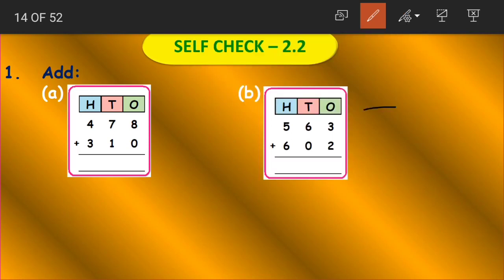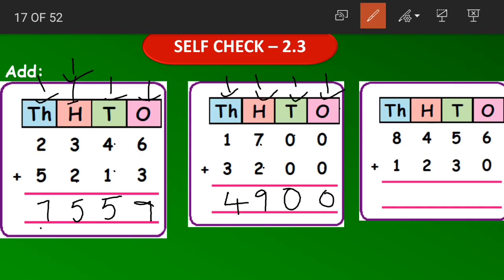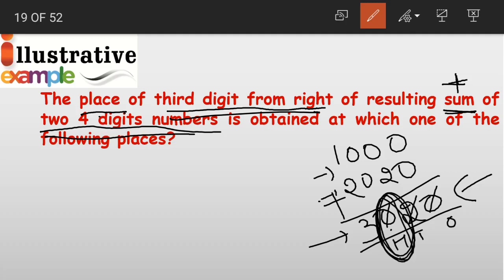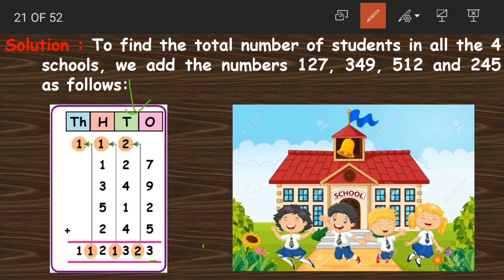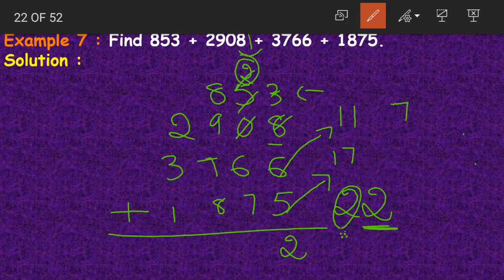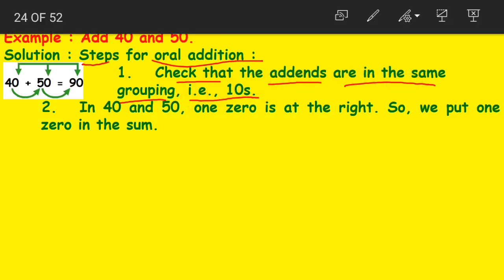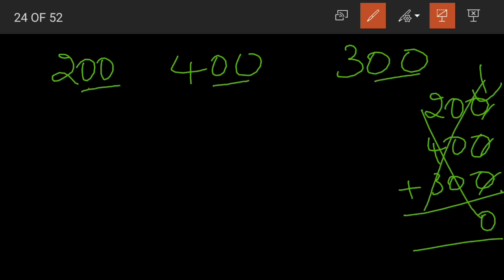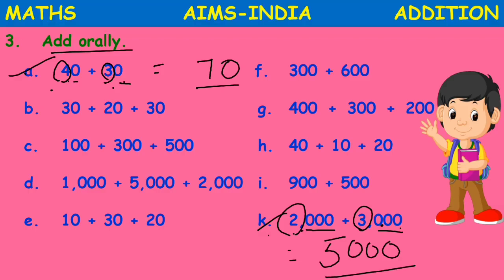3RD OLYMPIADS || MATHS || ADDITION || PART 02